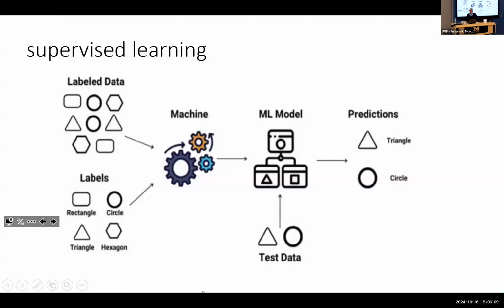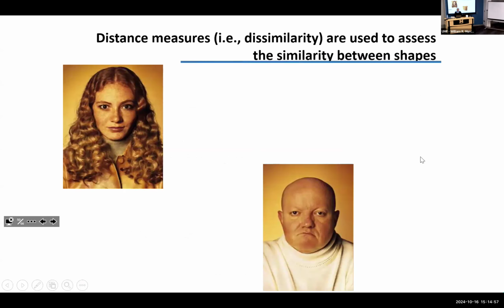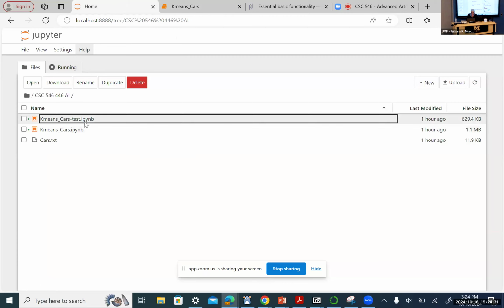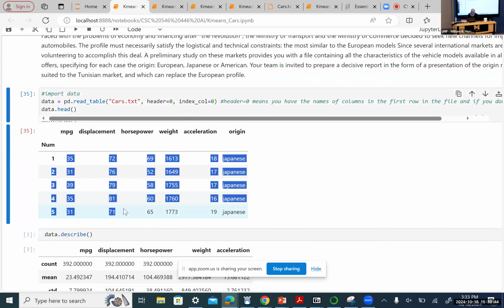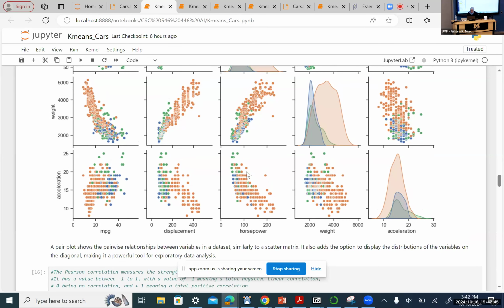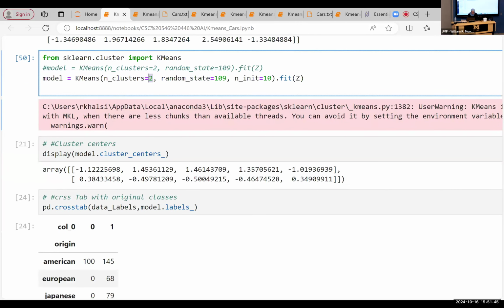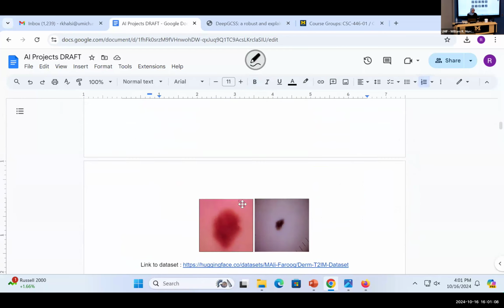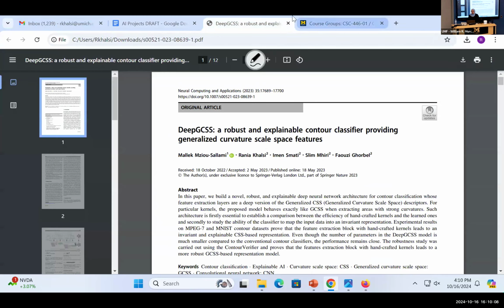CSC 546: Lecture 11: Learning K-means part 2 - Let's start with Python - Project announcement